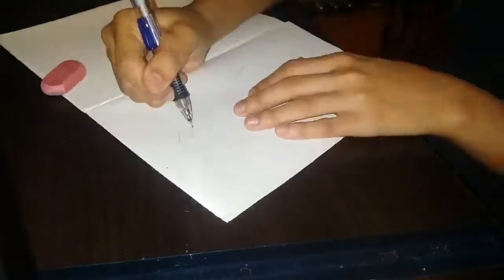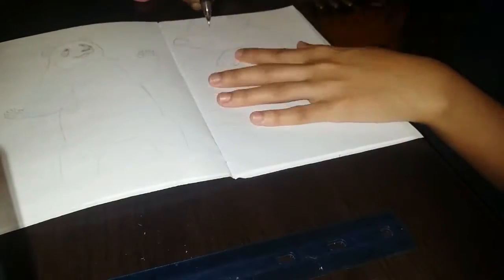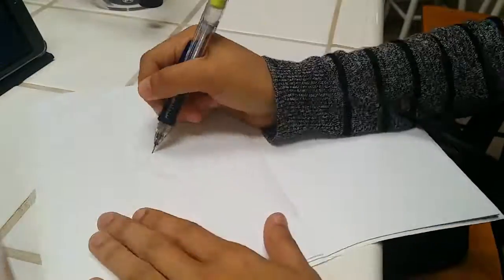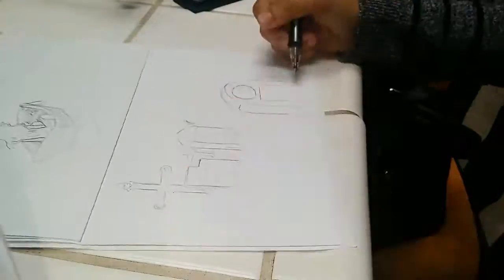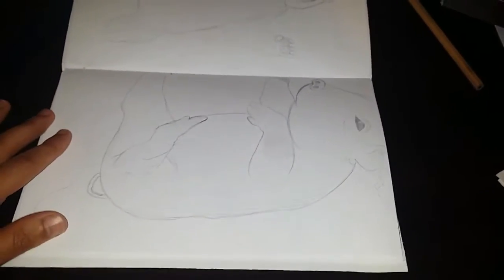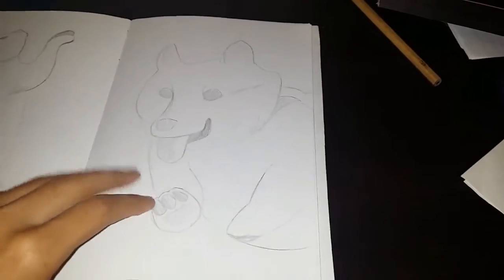Draw 10 A Day Challenge day 5 & 6 tbh idk anymore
I was so close to not doing either of these :,D

Got something you'd like to see me draw? A question you'd like to ask? Put it down in the comment section below :D